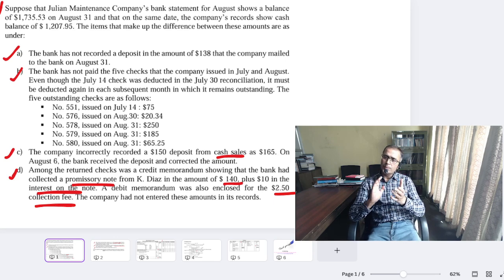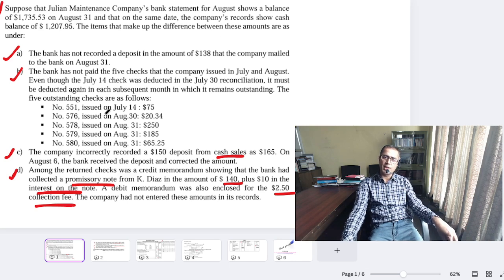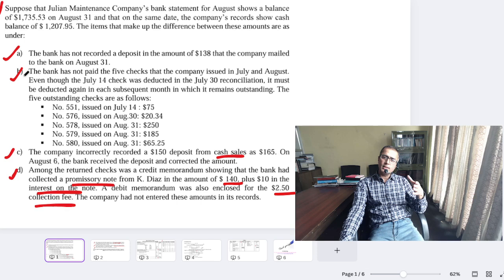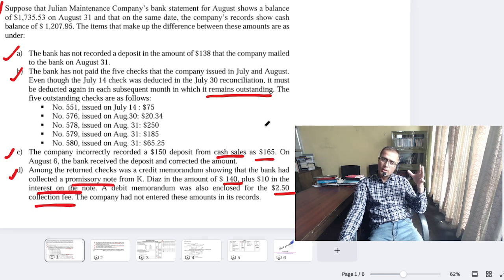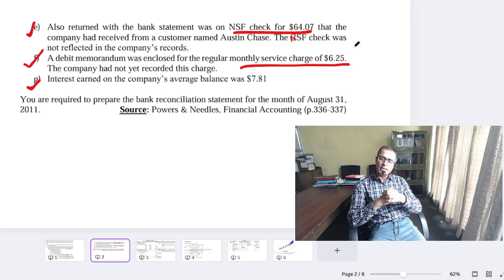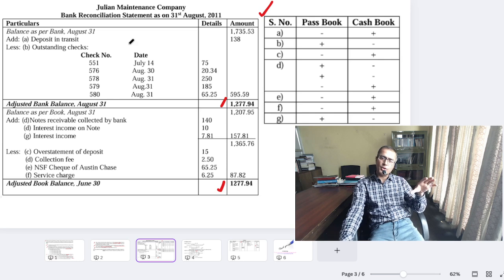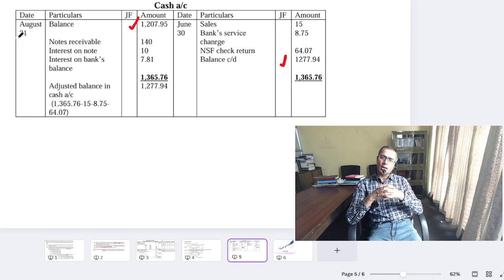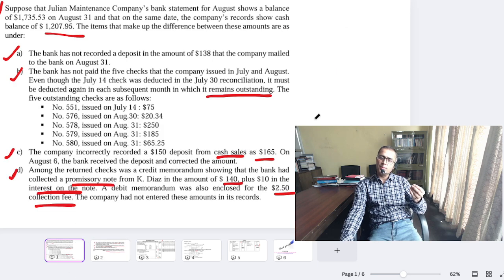245.BRS:Problem(Powers & Needles, Financial Accounting)||Calculation & Discussion||BBA-II Semester